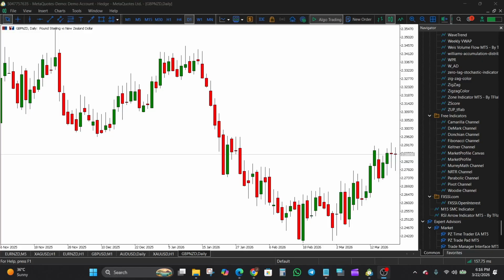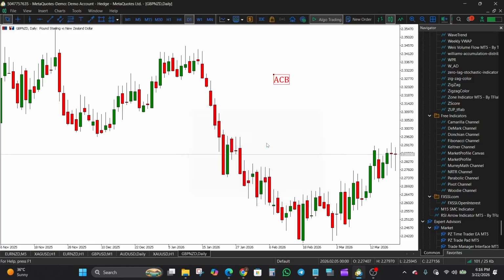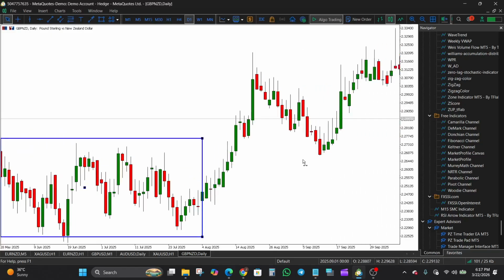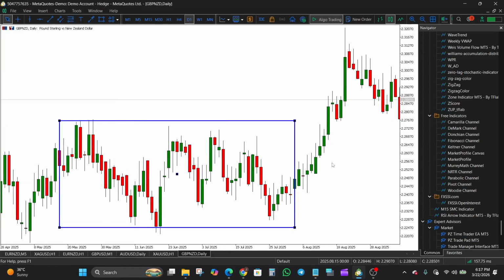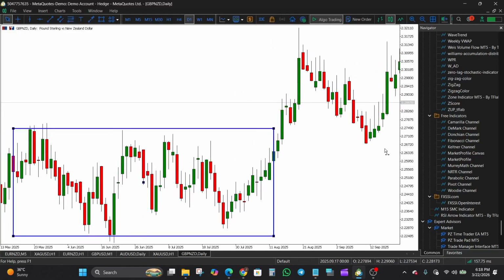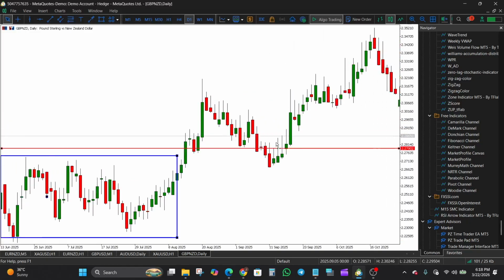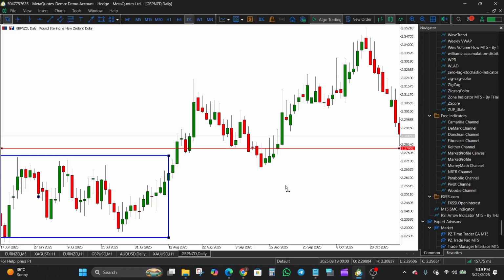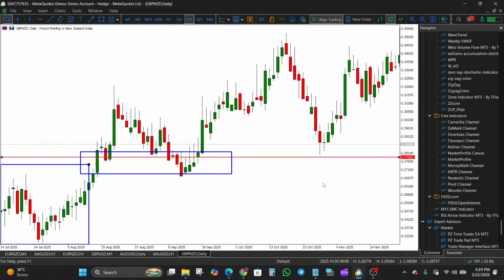ACB Trading Setups Explained for Forex Trading — Accumulation, Consolidation, Breakout Guide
Learn how ACB Trading Setups work in forex trading using the Accumulation, Consolidation, and Breakout framework. This video explains how price builds structure before major moves and how traders approach breakout scenarios with better timing.